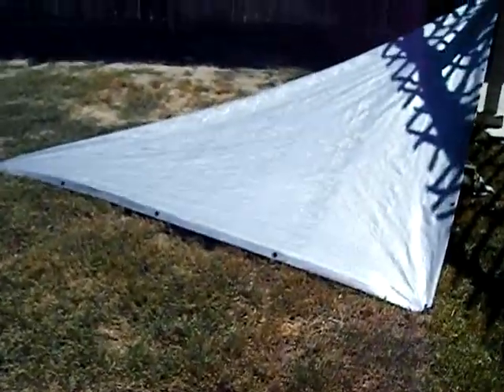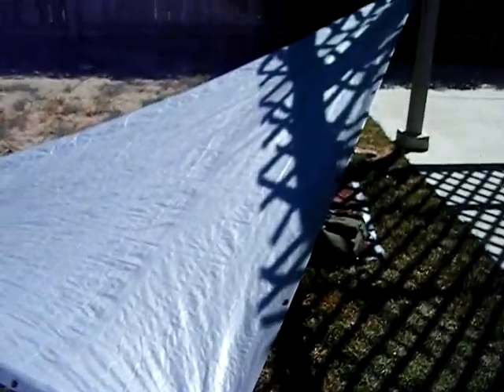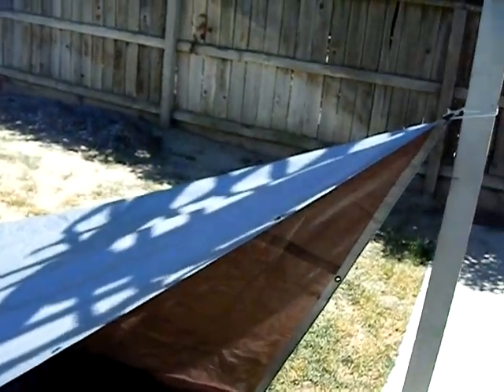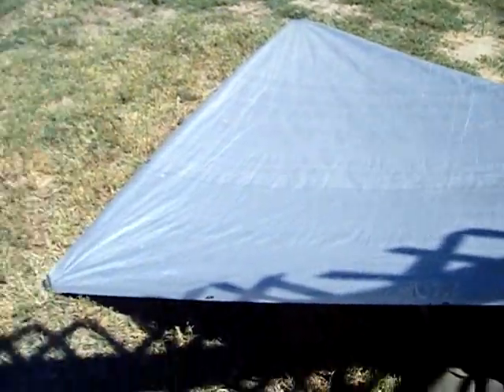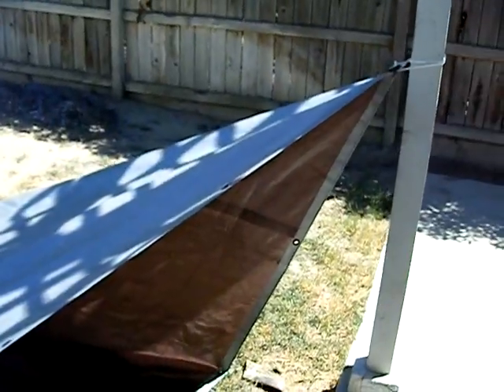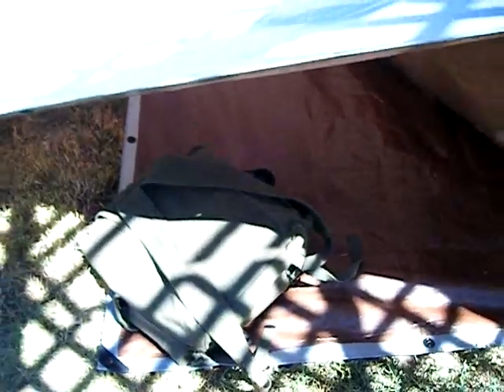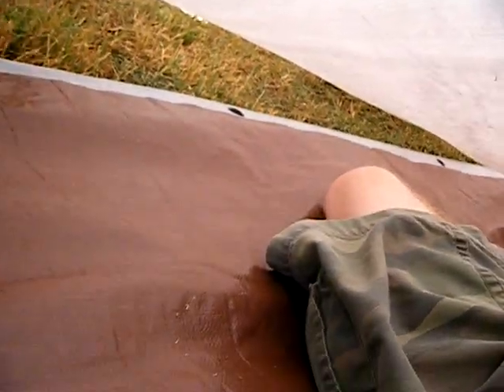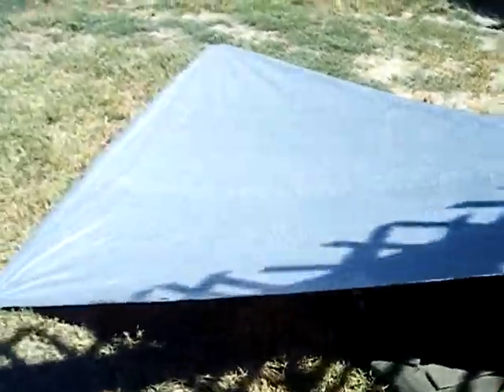skunk survival temp/ninja shelter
this design was an concept of a friend of Dave Canterburys'. I can not remember his name, but it IS
He uses a bungy cord and tent pegs, I did not. I used wooden pegs that I shaved to fit and then just cordage. Good for those on a budget and just wanting a "simple" shelter. I do apologize with the filming. First actual vid and it's just a digital camera with vid options..thanks again